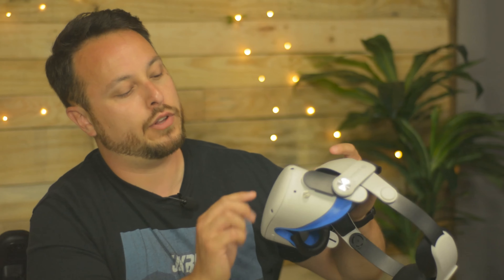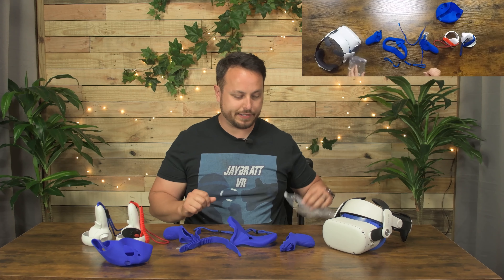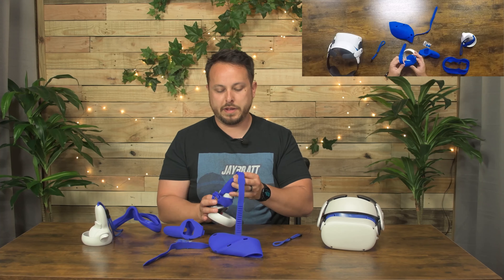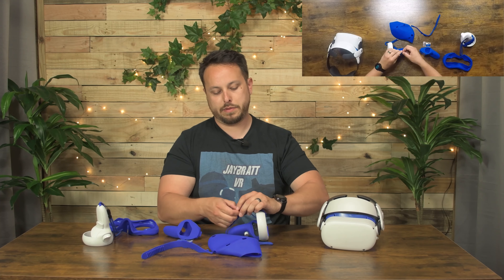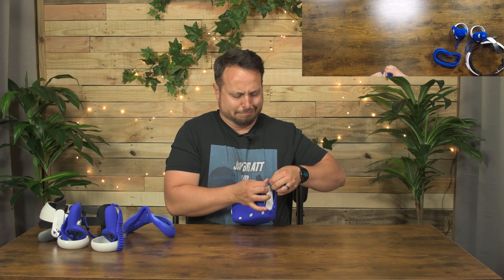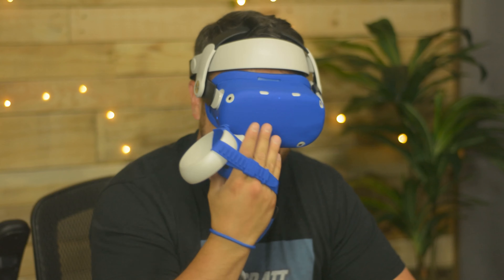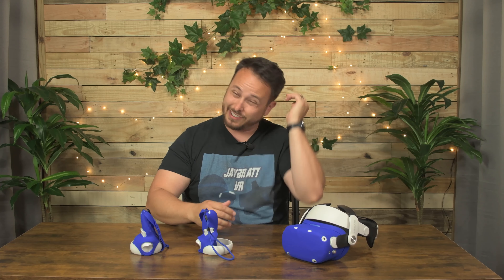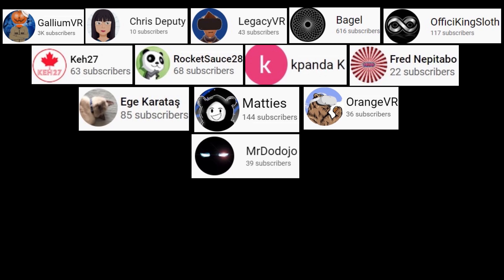Cover Your WHOLE Oculus Quest 2 In Silicone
Today we test Relohas full Quest 2 Silicone Kit. Prices subject to change but it's at the lowest price I've seen it TODAY, even less than when I got it.

RELOHAS 8Pcs VR Cover for Oculus Quest 2 Accessories, Quest 2 VR Silicone Face Cover Pad, Shell Cover for Oculus Quest 2 VR Headset,Quest 2 Touch Controller Grip Cover,Anti-Leakage and Enhanced Comfort
FROM THE MANUFACTURER:
🎮 OCULUS QUEST 2 ACCESSORIES: Cost-effective beginner accessories for the Oculus Quest 2. This vr accessories set solves the problem of sweat absorption in the original face pad, Anti-sweat, Light Blocking and Washable
🎮 MORE COMFORTABLE: VR cover oculus quest 2 is made of premium environmentally silicone material, skin-friendly and comfortable. Easy to install remove and clean. Protective shell provides enhanced grip and durability
🎮 COMPREHENSIVE PROTECTION: Oculus quest 2 accessories set prevents damage from drops, impacts, scratches, and throws. Oculus Quest 2 will never get scratched with these premium silicone protective cover
🎮 SUPERIOR VR EXPERIENCE: With silicone backhand strap and wrist strap double protection,no more controllers flying out even you let go of the buttons. Safe lock and no cover design ensure that the signal can enter the controller normally.Adding better immersions while in VR gaming experience
🎮 WHAT YOU GET: 1*Oculus quest 2 face cover, 1*Oculus quest 2 shell cover.1*Touch controller grip cover

8Pcs VR Cover for Oculus Quest 2 Accessories,Silicone Face Cover, Touch Controller Grip Cover and Shell Front Face Silicone Protector Cover

➤1. Designed for oculus quest2, it fits perfectly without slipping off, and protects the host and touch controller grip from scratches and shocks more comprehensively.Made of high-grade silicone, so it is safe and sanitary, and no irritation to the skin

➤2.The precise multi-opening design allows you to better ventilate and dissipate the vr device during long-term play

➤3.Good facial silicone cover replacement enable you to enjoy a good field of view, enjoy your vr from the most comfortable and with a better field of view,Use high-tech design to prevent light loss and feel great on the skin

➤4.Precise millimeter design and processing, without interfering with camera tracking during play.

➤5.Specially designed this silicone knuckle strap for Oculus Quest 2 Touch Controller, Allows for extra mobility but keeps them in place which can add better immersions while in VR experience,When you are actively exercising, it can still be connected to the Oculus Quest 2 controller and keep tigh fit, allowing you to play continuously.With silicone backhand strap and wrist strap double protection ,No more your controllers flying out.

My Setup:
Gaming Desk
Unboxing Table
PC Case
PC i7-8700 @4.29 Ghz Boost
ASRock Mobo
32 GB DDR4 3200 Mhz PNY RAM
RTX 2070
PCCooler Fans/CPU Cooler
Thermaltake PSU & Case
Asiahorse White PC Cable Extensions